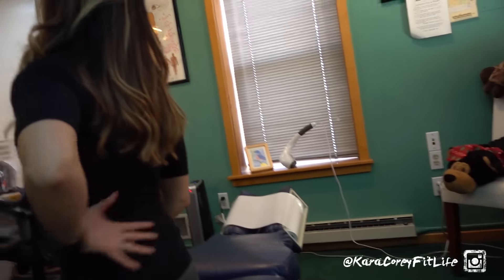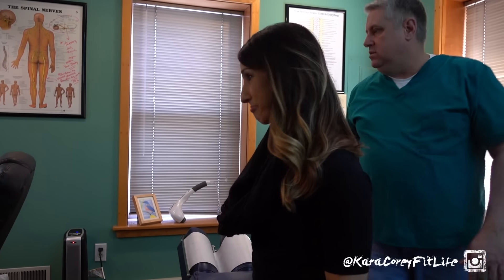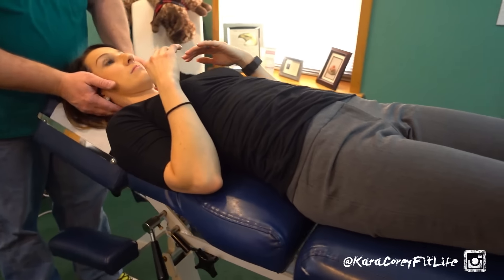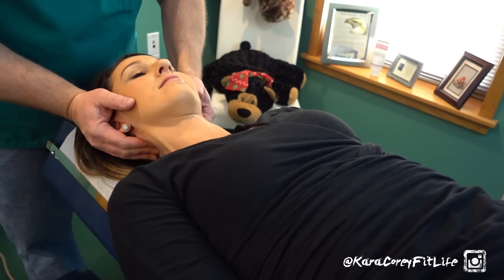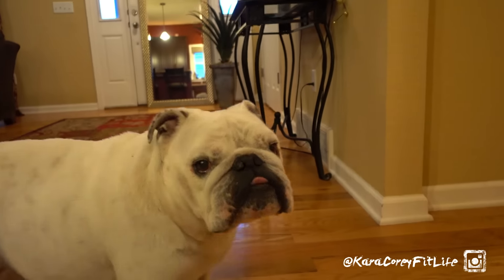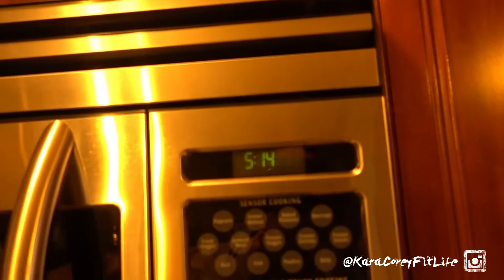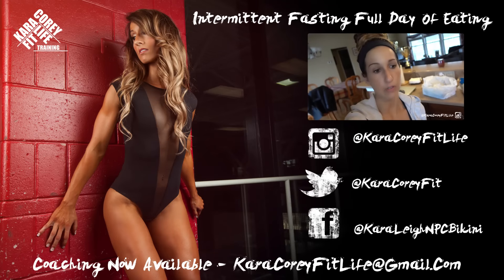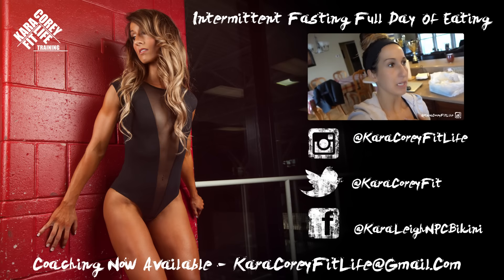Bikini Meal Prep | Neck Cracking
Full 2 day meal prep and my chiropractic visit.

Back on intermittent fasting.  Check out my full day of eating.